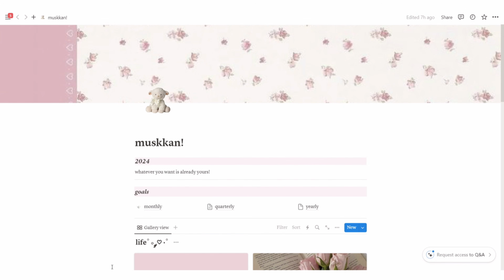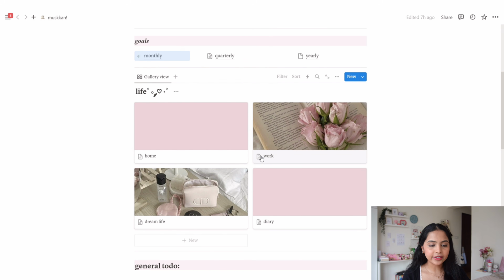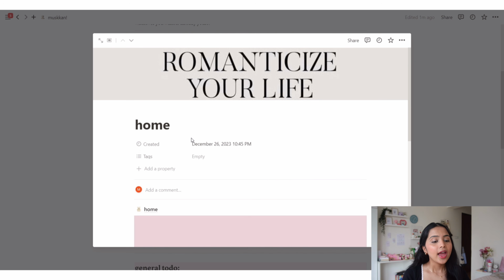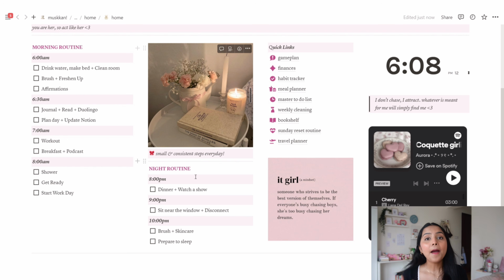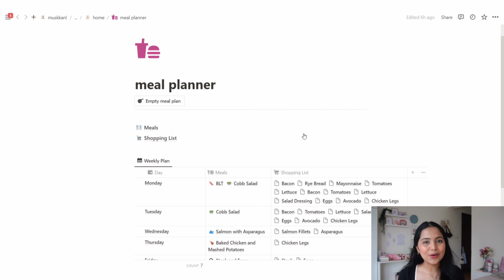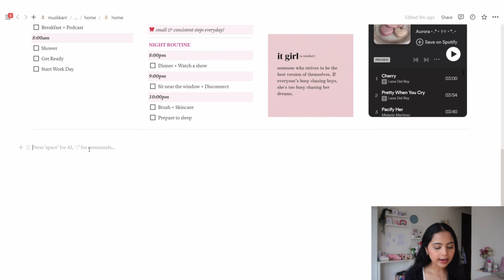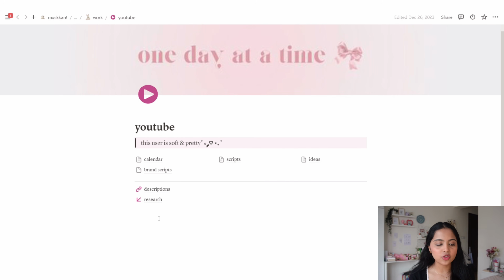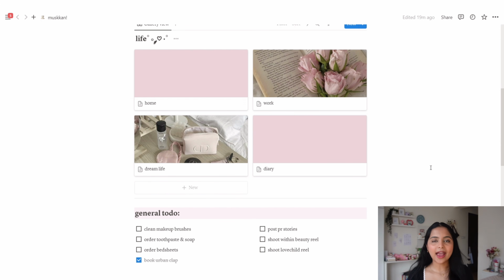Notion Tour🎀 *aesthetic & coquette theme* using notion for productivity & organisation!!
hi besties!!! This video was long overdue & so i feel so good to be finally posting it!! I do wanna mention that my notion is a work in progress but i didn’t wanna delay this video any longer so i showed yall exactly what it is rn🎀 hope yall like it, please start using it on your own and you will understand it more & more with frequent use!

FAQ age: 21
height: 5'2
location: Mumbai, India
camera: sony zve10

-Time Stamps:

00:00 intro
00:40 notion dashboard
04:44 notion pages